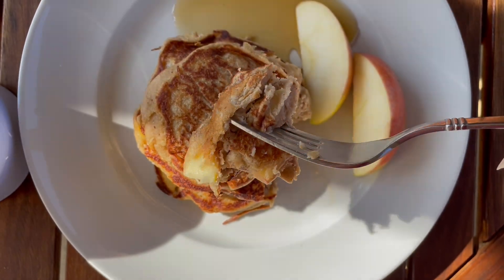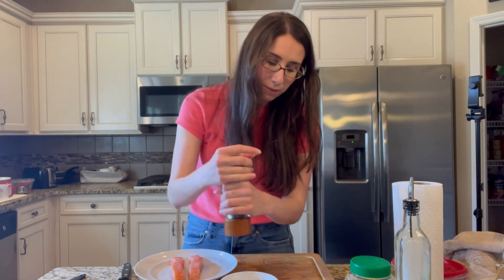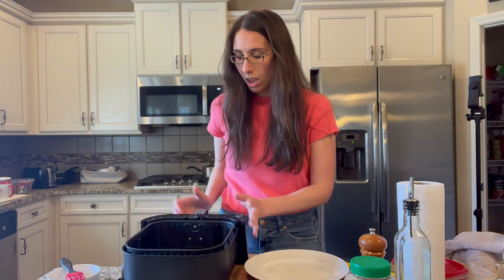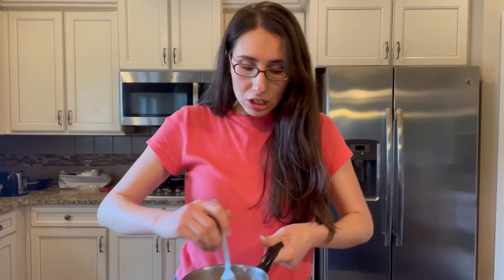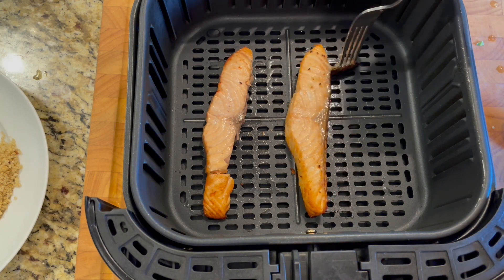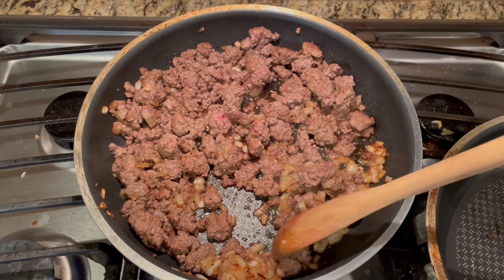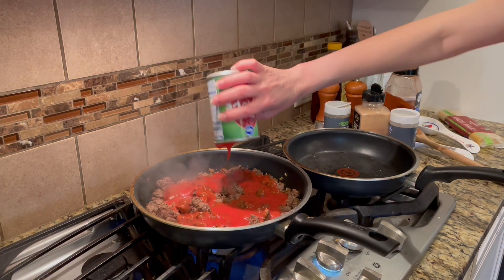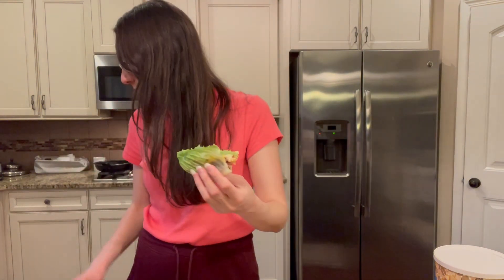Realistic & Balanced What I Eat In A Day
I’m back with longer form videos!! I am so excited to share this realistic & balanced what I eat in a day! Hope you all enjoy! for more healthy recipes and to improve your health!
Xx Marissa

Xx Marissa